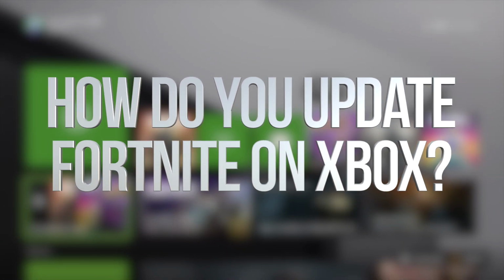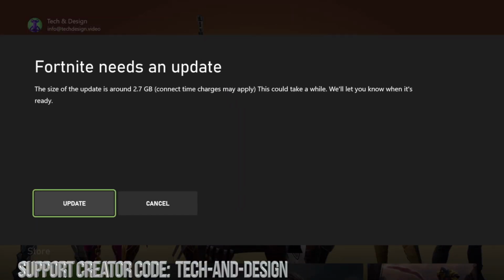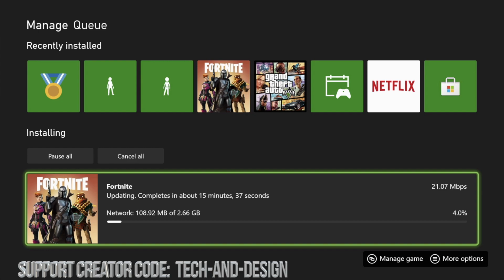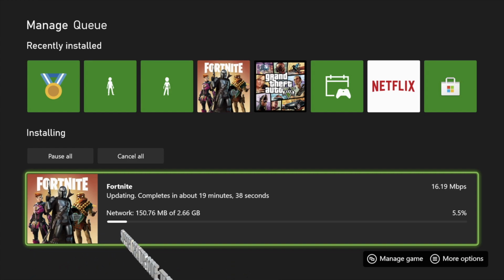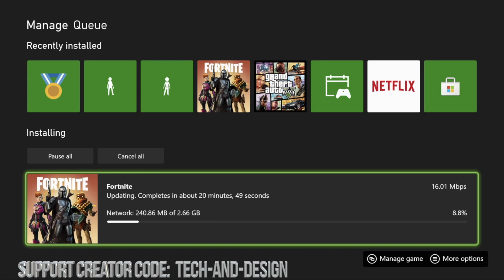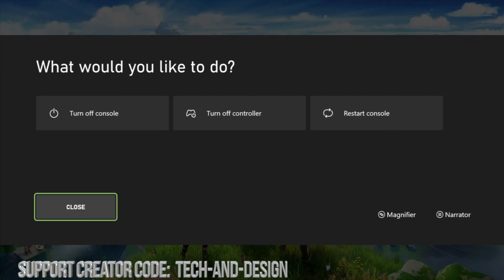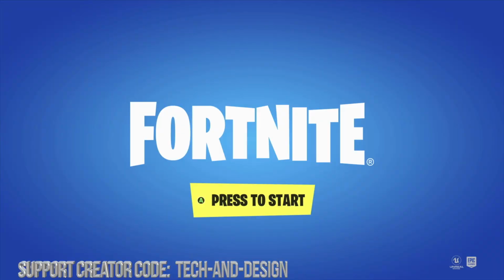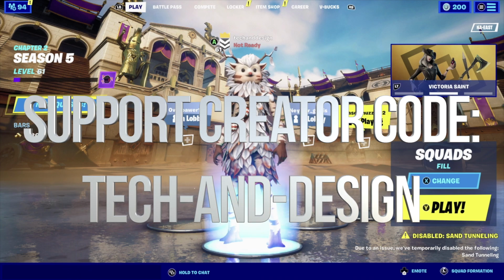How do you Update Fortnite on Xbox?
Update Fortnite on Xbox One , Xbox one S, Xbox One X